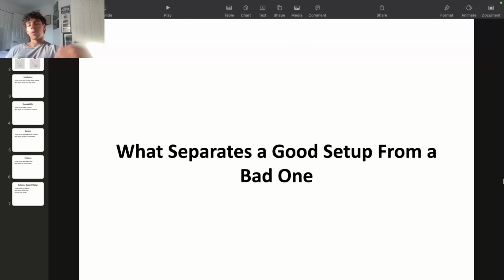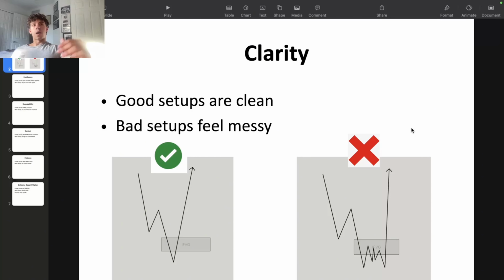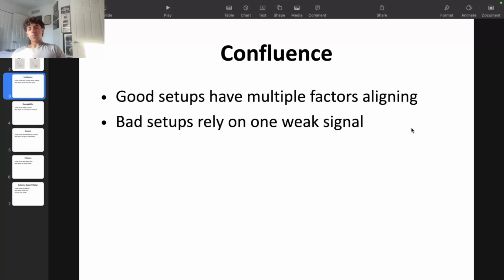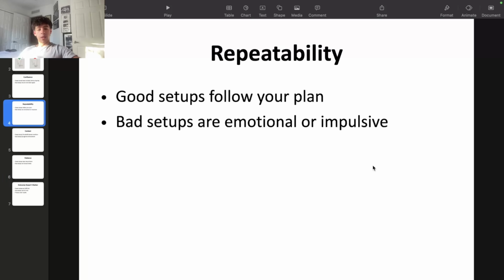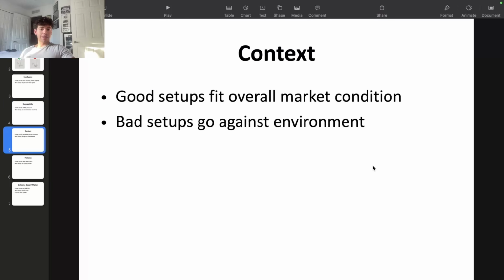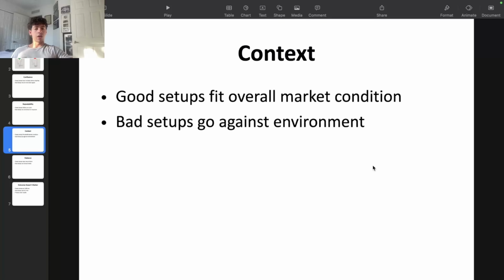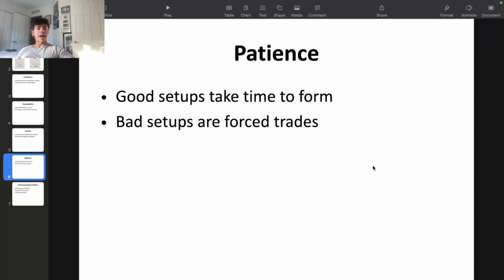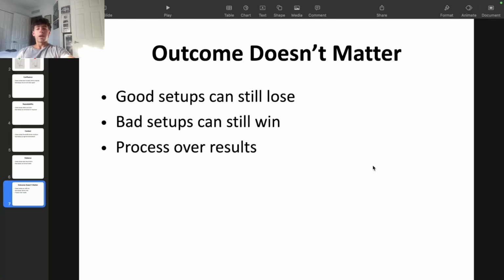What Separates a Good Setup From a Bad One?